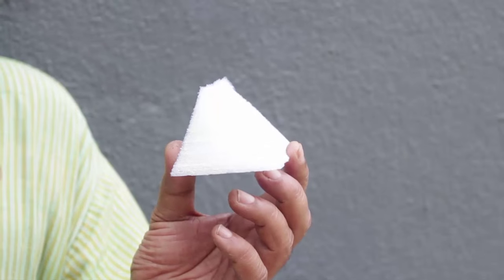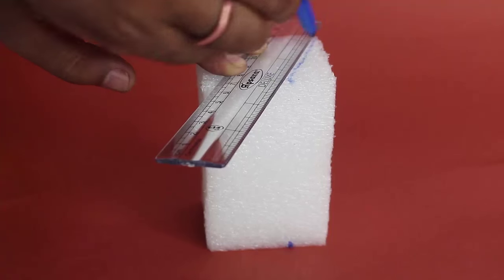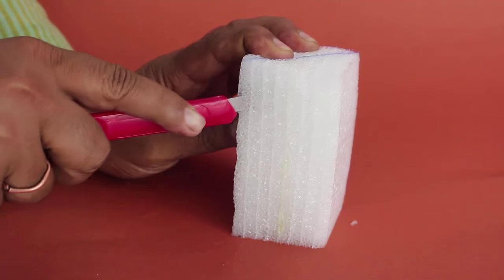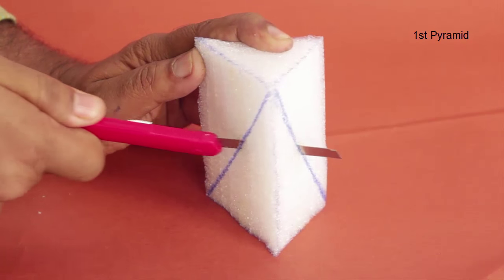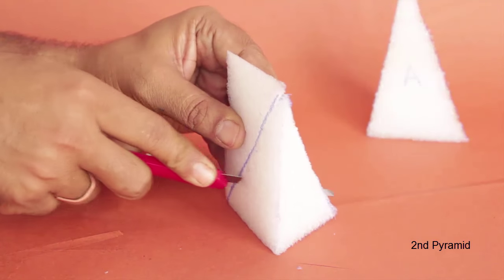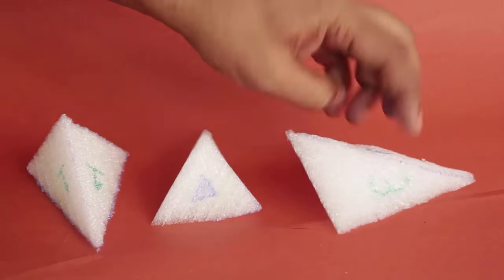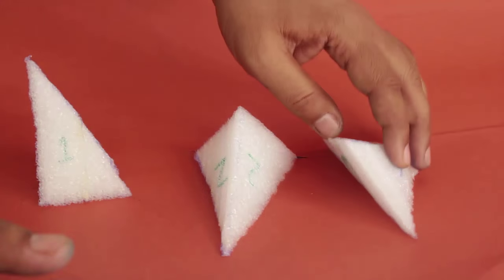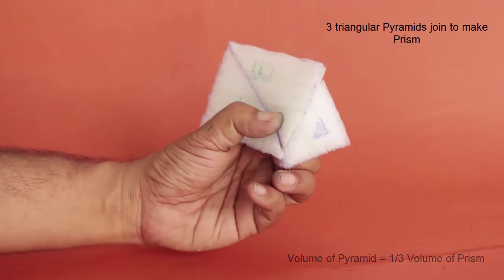Fun with Prism | English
We will first try to make a triangular prism from a rectangular block of foam rubber. This 3D structure has 2 same triangles as the base and 3 rectangles on the side. So we make any triangle at one of the base of this. We make same triangle on the other base and then join the point of the triangle with a line. Now we will cut along this line to the two other corners of the cuboids. Here we get the first cut and so we have one rectangular side of the prism. Now we will cut with this along new edge and another side of cuboids to make second rectangular side of prism. One of the sides of cuboids makes the third rectangle and so our triangular is ready. Now we will cut this prism into three triangular pyramids. Triangular pyramids are made of four triangular faces. A triangular base and three triangular faces joining this triangular base. First we will cut along this edge. So we get the first pyramid. And we mark the newly cut triangular face as A. Then we cut along this other edge. This makes second pyramid. And we mark the newly cut triangular faces as B. And the third structure left is the third pyramid. You can see all these pyramids have three triangular faces.
And interestingly all these three pyramids have same volume. Let’s see how. Pyramid 1 and 2 has same base (as the triangle of the prism) and same height. SO pyramid 1 and 2 have same volume. Pyramid 2 and three have same base (marked B) and same height. So pyramid 2 and three have same volume. So all three pyramids have same volume and we can join them so make a triangular prism. Hence we can prove that volume of pyramid   is one third of the volume of a prism.
So we can see that volume of prim is base times height and volume of pyramid must be 1/3 base times height since 3 equal volume pyramid make a prism.

A prism of any number of sides can be cut in many triangular prisms this thing holds for any sided prism.